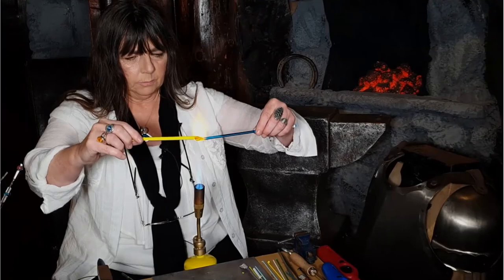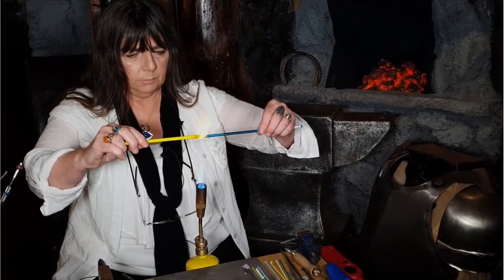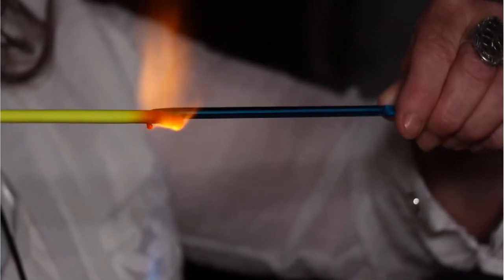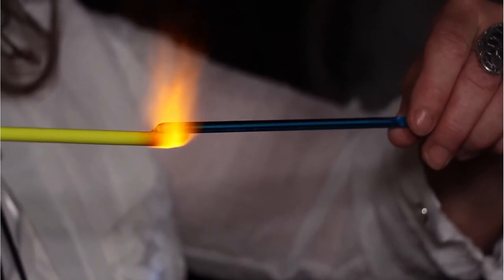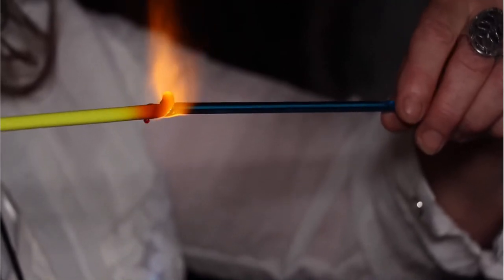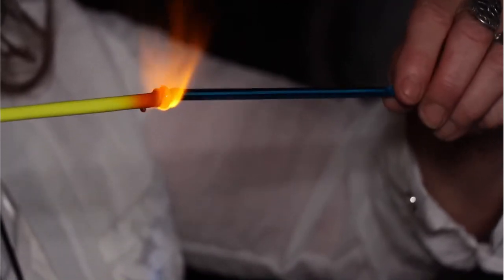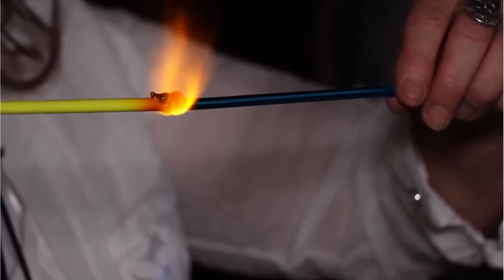Mags Mannion Traditional glass beadmaking video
One off the NEW workshops  we offer at the next Weekend in the hills@slieveaughtycentre.